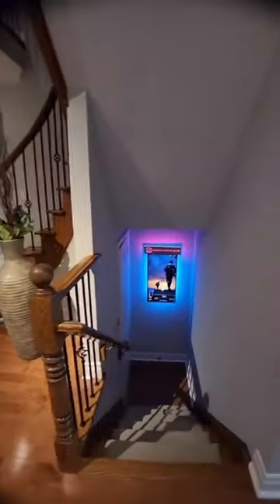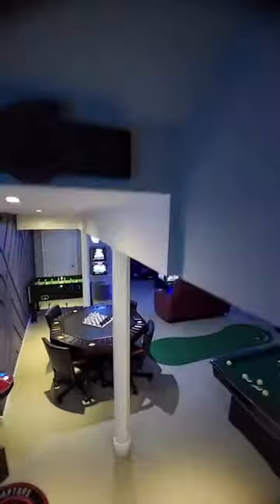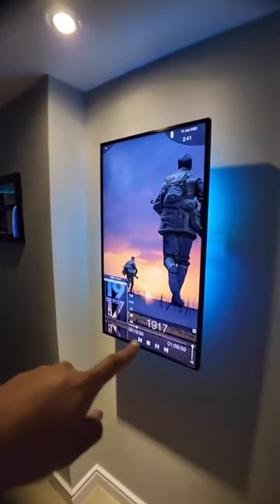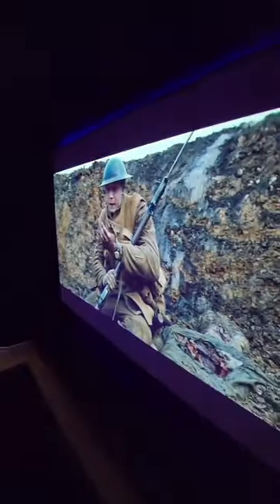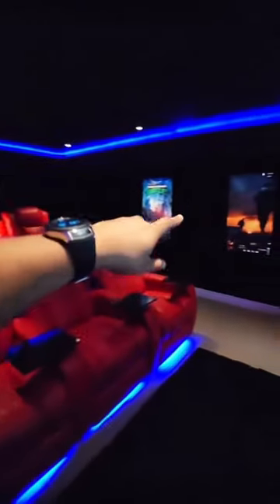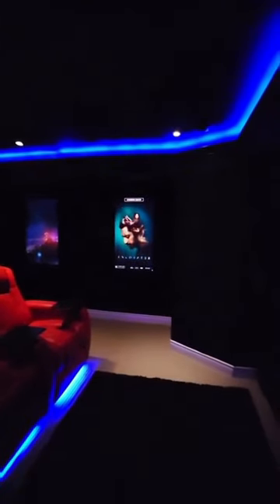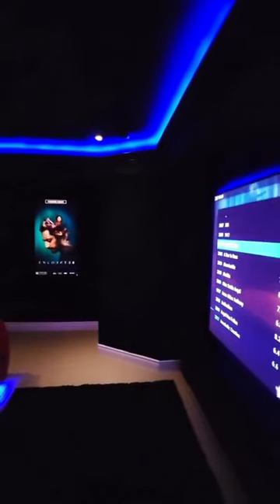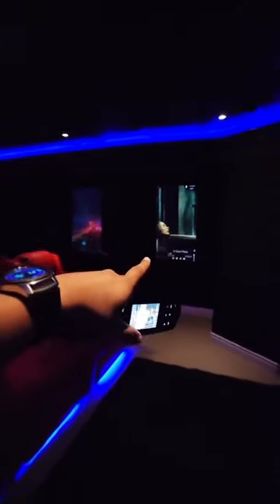Best man cave!